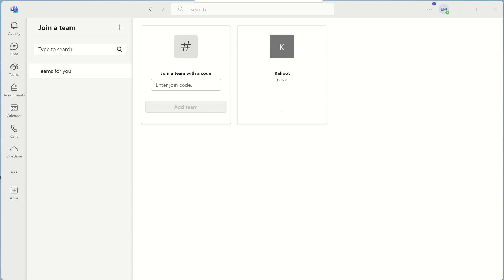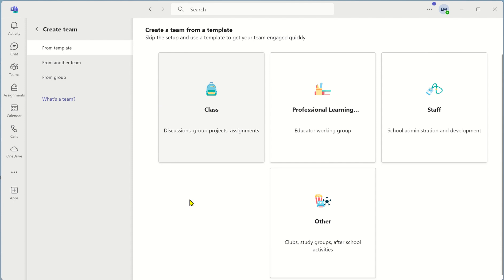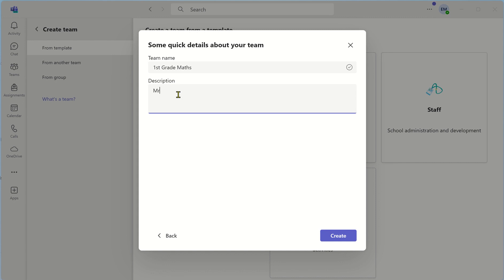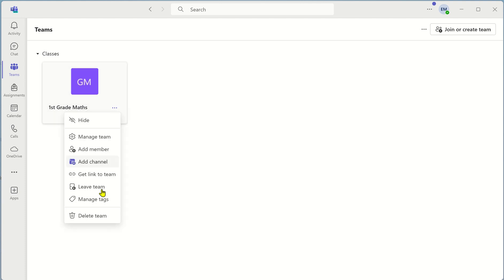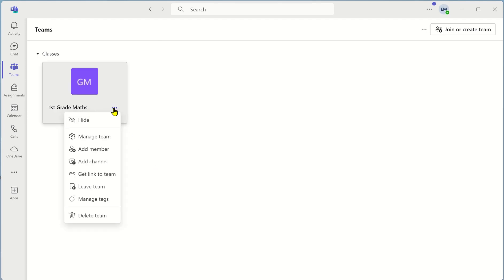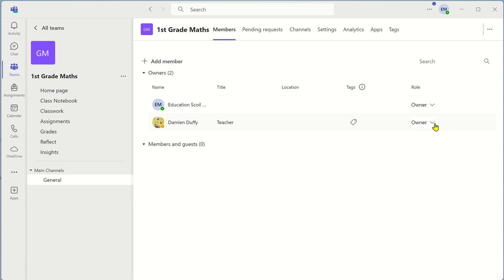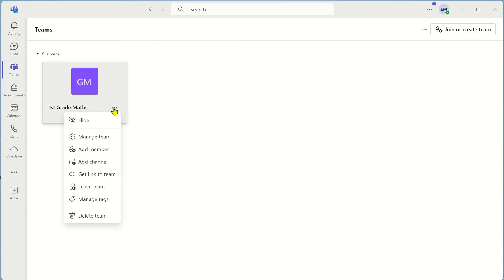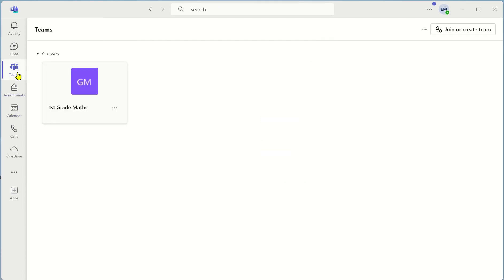How to create a Microsoft Team and add members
Tutorial video on creating Microsoft Teams. Create team, join an existing one, add people/members, and customize your team settings. How to create a class team. A Step-by-Step Guide on Creating and Setting Up Microsoft Teams.